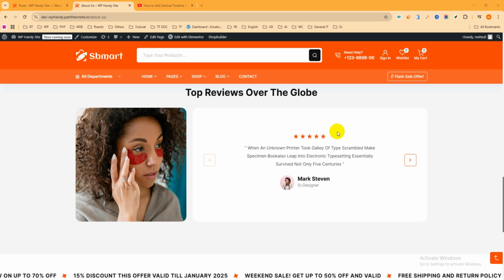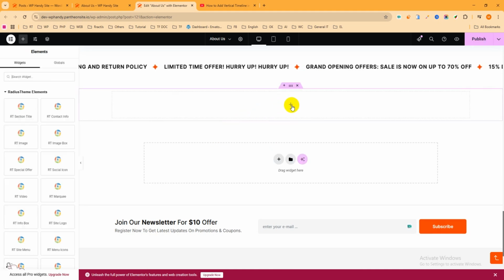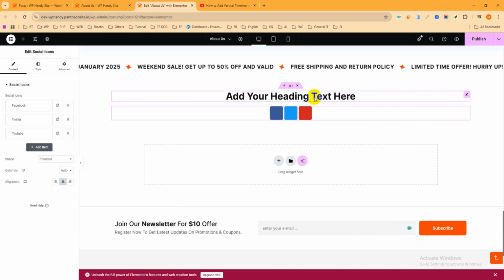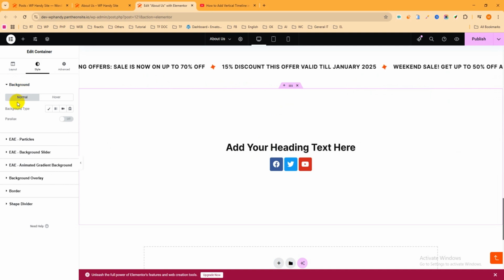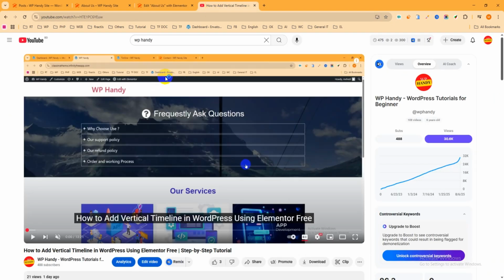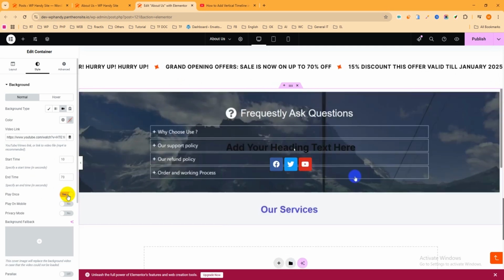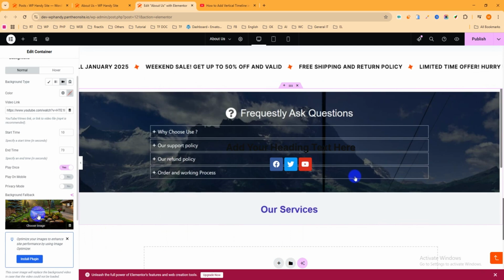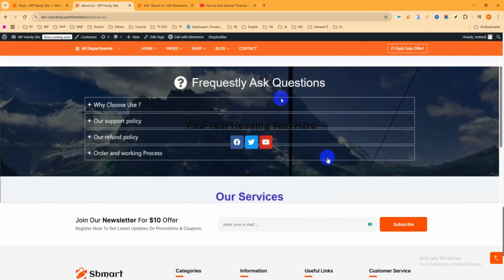How to Add Background Video in WordPress with Elementor | Easy Step-by-Step Tutorial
Want to make your WordPress website look modern and professional with an eye-catching background video? 🎥
In this step-by-step Elementor tutorial, I’ll show you exactly how to add a background video in WordPress using Elementor — no coding required!

Whether you want a video background for your homepage, hero section, landing page, or any section of your site, Elementor makes it quick and easy.

✅ In this video, you’ll learn:
How to set a background video in Elementor for any section

The best video formats and sizes for smooth loading

How to optimize your background video for desktop and mobile

How to loop, mute, and control playback

Creative tips to make your site more engaging with video

How to Add Background Video in WordPress with Elementor

💡 Why use background videos in WordPress?

Grab visitors’ attention instantly

Showcase your products, services, or brand style

Add a modern, premium feel to your website design

📌 Requirements:

WordPress website

Elementor (Free or Pro works)

A video file or video link (MP4 recommended)

This Elementor background video tutorial is perfect for WordPress beginners, designers, and business owners who want to make their website look stunning without hiring a developer.

📢 Don’t miss out on more WordPress & Elementor tutorials every week!